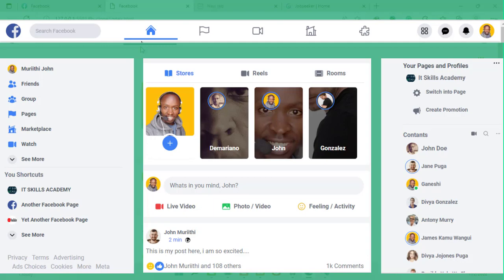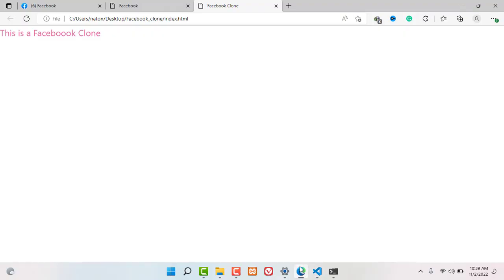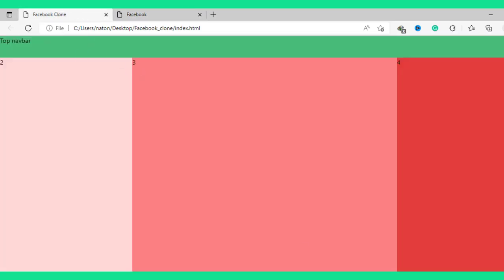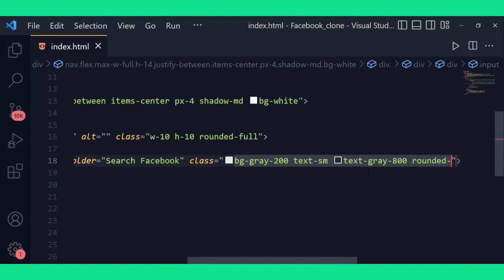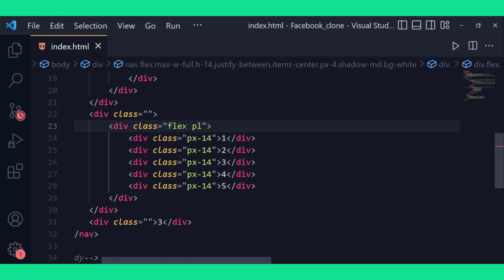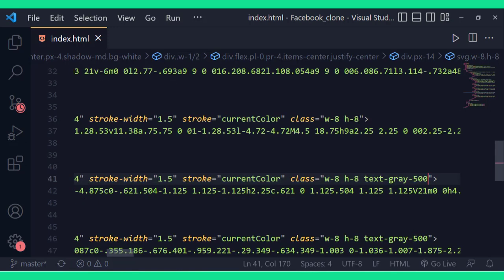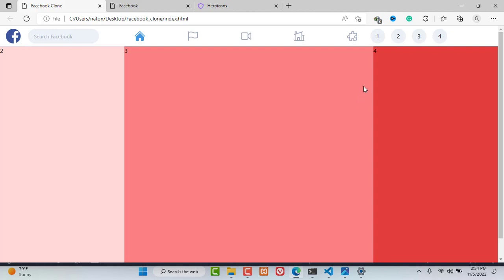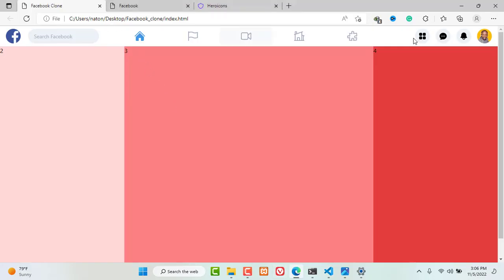Full FACEBOOK UI clone using TAILWIND CSS: FREE SOURCE CODE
In this video, I have made a Facebook UI clone using Tailwind CSS.

We will learn how to structure things in tailwind CSS and how to style them. We will also learn about various state-based stylings like hover and focus.